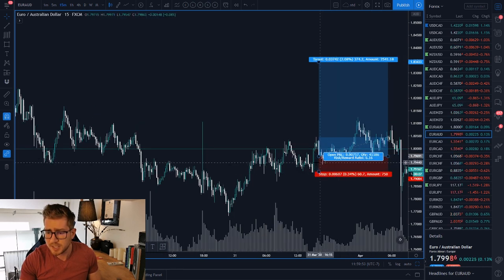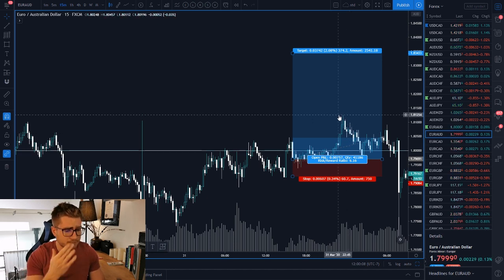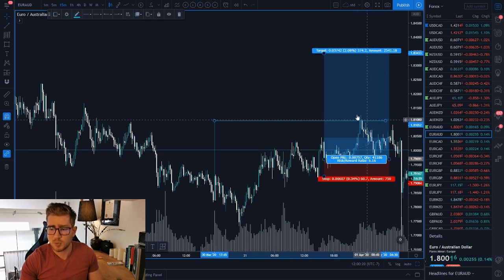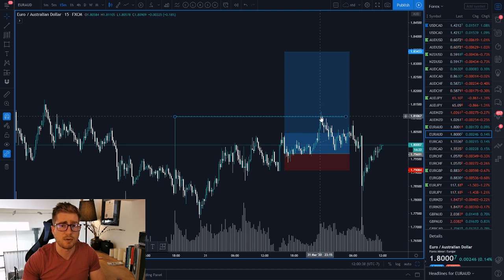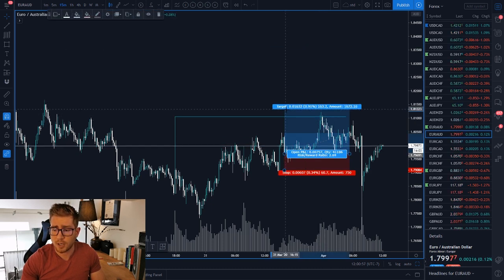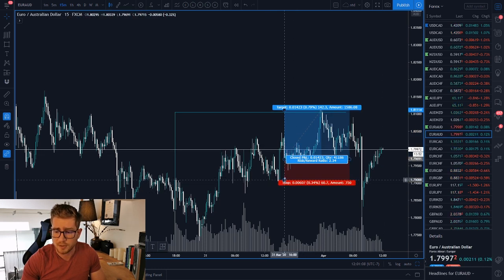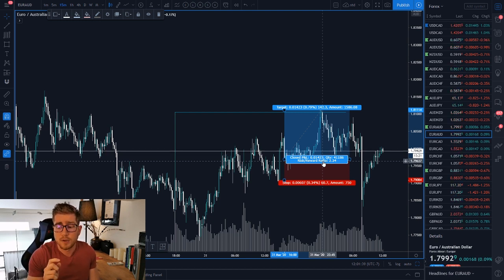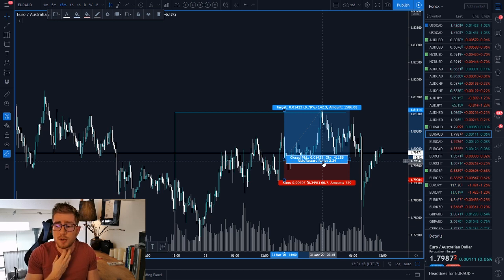How To Take Profits Like A Pro (Simple Formula)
Another quick video for you guys explaining how to take profits like a pro in forex trading. Im going to tell you a simple formula you can use to determine how much profits to take off the table when you get an uneasy feeling that the trade is going to reverse in the wrong direction.

🔴Trusted Brokers
PrimeXBT - No KYC, deposit crypto, trade quickly in web console(New age broker) LOWEST FEES, Highly recommended

HYCM - Low Fees, Multi Regulated Broker, 40 years standing with great reviews

🔴Upload Schedule
Tuesday: New Video
Mon-Friday: New York Open Live Stream (5am PST)
End of Week: $1000 Account Flip Challenge

🔴Suggested Books
Trading in The Zone(Mark Douglas)
Disciplined Trader(Mark Douglas)
Little Book of Market Wizards